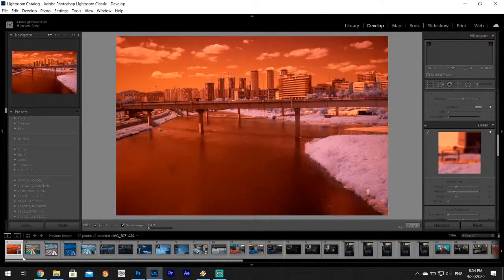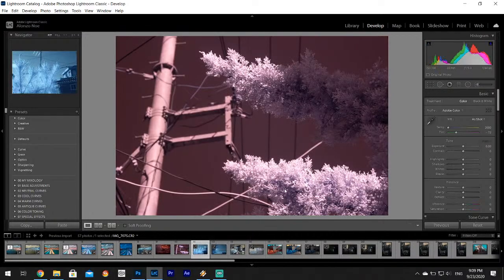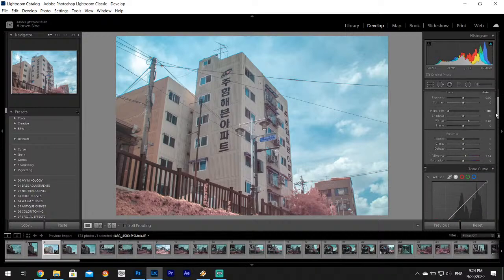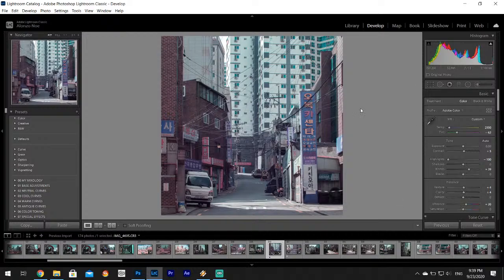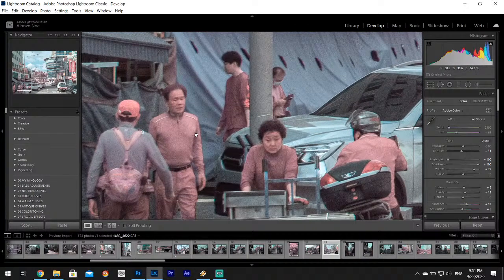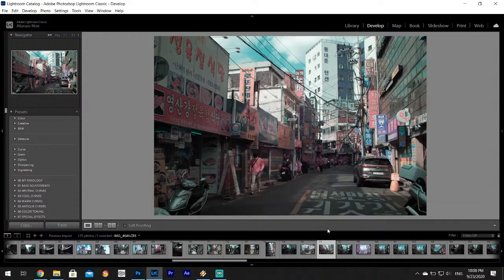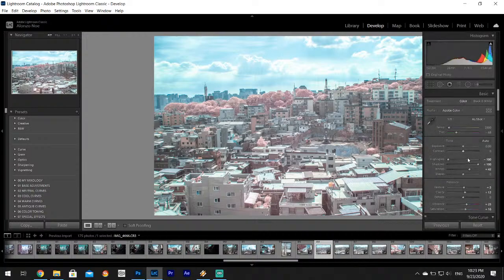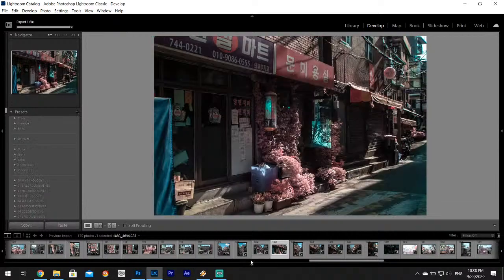The Photography Show - Editing Infrared Photos Livestream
Come hangout and chat while I edit photos with Adobe Lightroom.

➡️ You can support by simply liking or commenting